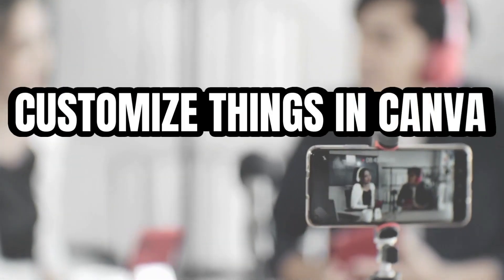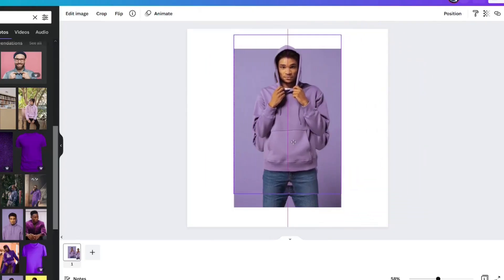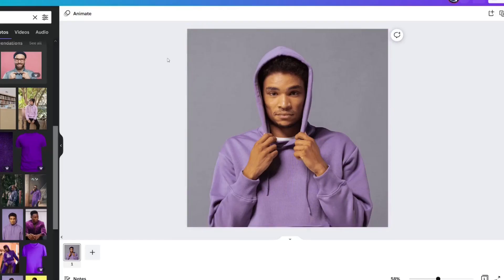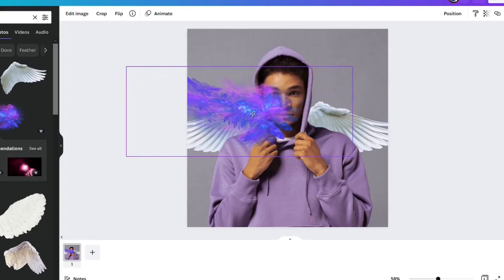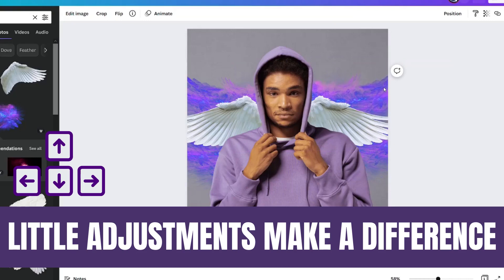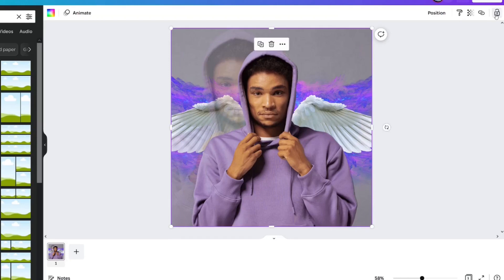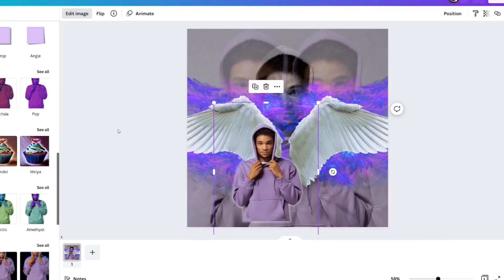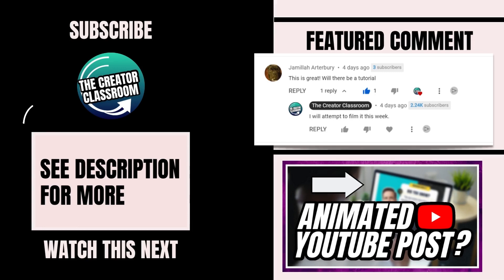Customizing Images in Canva: How to Add Animations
Today you will learn several tips and tricks while customizing images in Canva.  There is always a way to make your images look even better especially if you know how to add animations too.  This is a great trick especially if you are needing a moving image for your YouTube Community Tab.   *** ⚠️ The Background Removal Tool is a game changer for making images look amazing.  Give Canva Pro a Try for FREE.

✅ You will also enjoy these videos

00:00 Introduction
00:39 The Canva Pro Background Remover Tool
01:20 Setting the Images in the Right Spot for the Angel Wing Effect
02:05 How to Apply a Filter to an Image in Canva (make it black & white)
03:00 The Angel Wing Effect in Canva
05:42 Making Some Adjustments to The Angel Wing Effect in Canva
07:09 How to  Add an Outline to an Image in Canva (Shadow Glow)
08:42 How to Animate Images in Canva